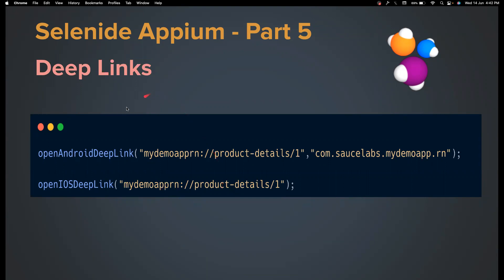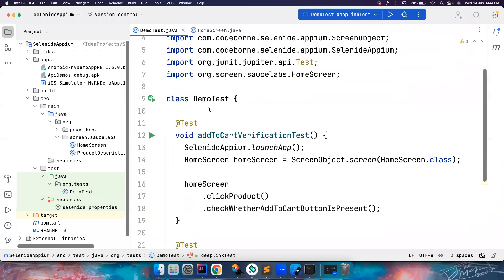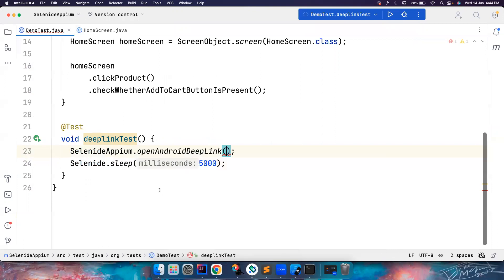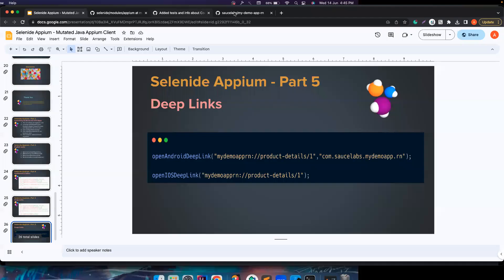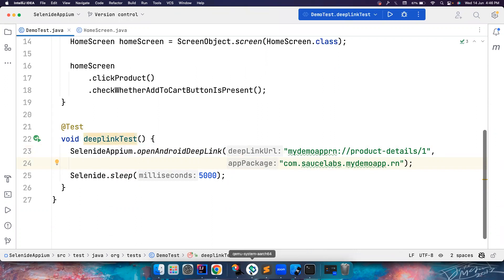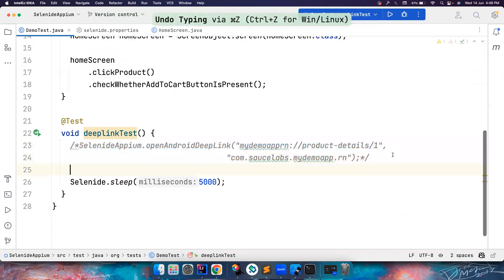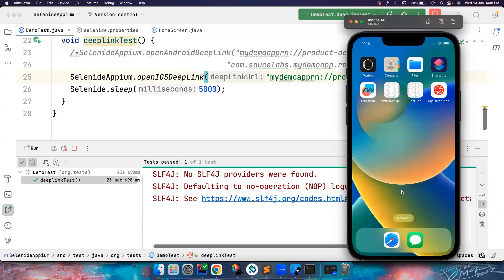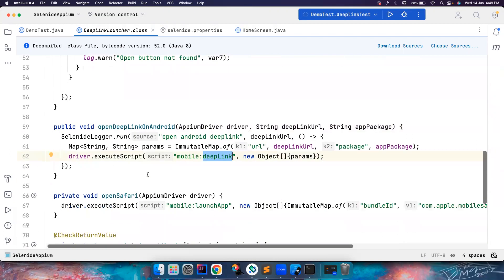Part 5 | Launching Deep links in Selenide Appium | Working with Deep Links